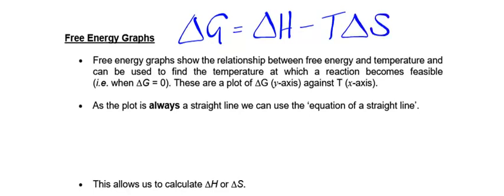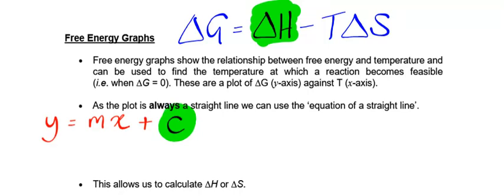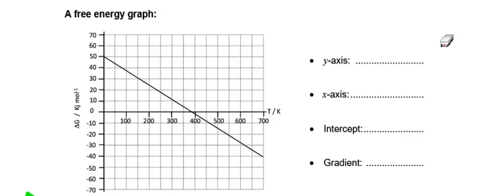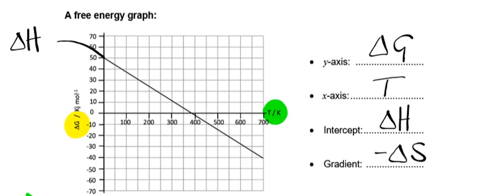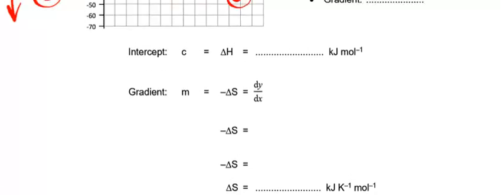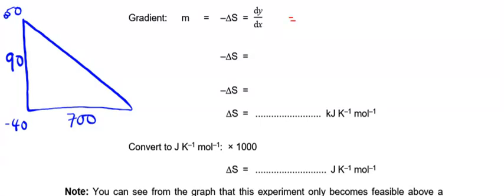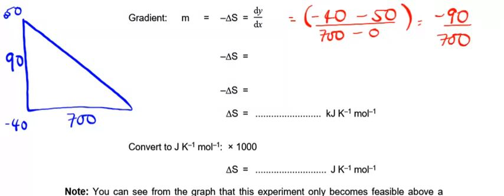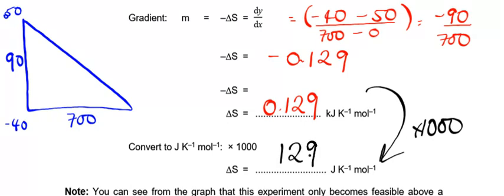Free Energy Graphs